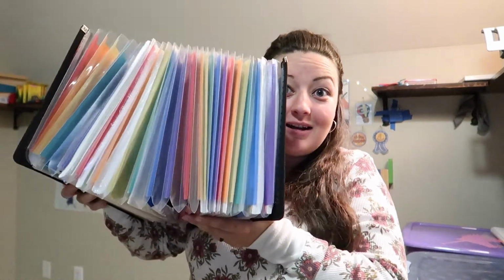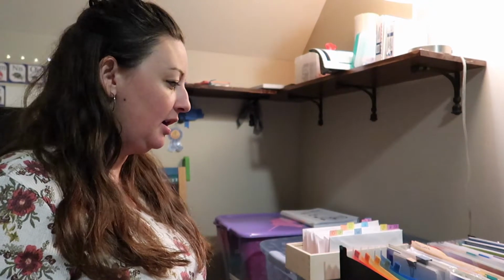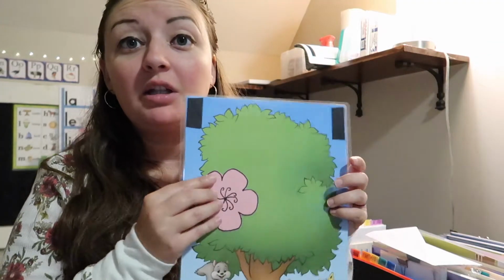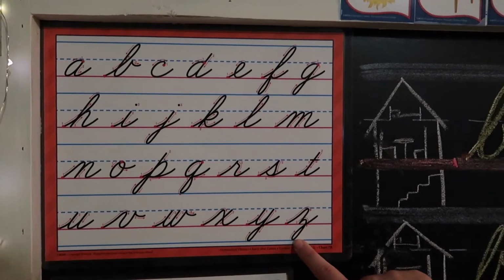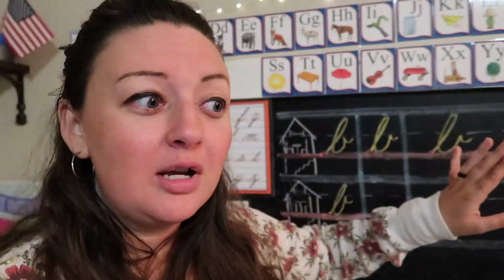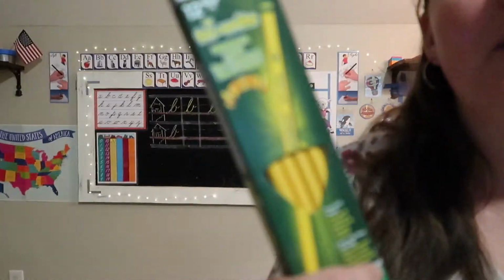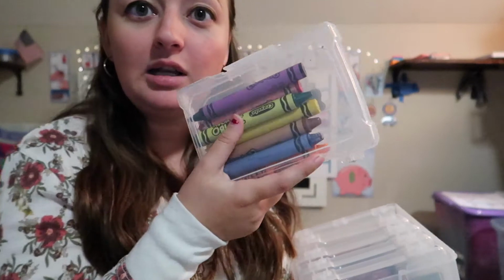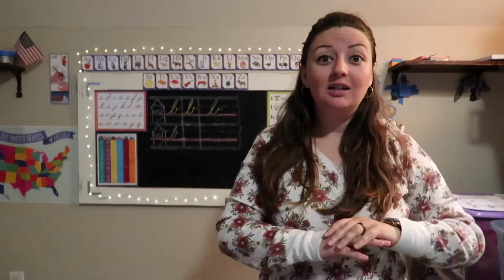HOW I HOMESCHOOL | Homeschool Room Tour!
Here's how I homeschool the 5 kids under 5 years old that I nanny! Don't forget to do that!

Links:
- You can get $15 off of your subscription of Dropps by clicking

- My husband and I recently started using Freshly (future video coming!). We love how easy it is to throw our healthy meal in the microwave--it saves us time, energy, and mental space! We don't even spend more than we would at the grocery store in a week and we have the most expensive option selected! Here's $40 off your first two weeks to get you started!

- Expanding File Folder

- Box I use for the envelopes

- Post-it Flags/Tabs

- Laminating Pouches

- Magnetic Tape

- Painter's Tape

- Colorful Multi-Size Binder Clips

- These are the American flags they used in my school

- Map of the United States of America

- The Easel we use

- Expo Dry Erase Markers

- Expo Wet Erase Markers

- Magnetic Dry Erase Cloths

- Magnetic Chalkboard in the same size as the one we have

- Chalk Markers

- Triangle Pencils

- Crayola Jumbo Crayons

- Box I Use for the Crayons

- Spray Bottle

- Sharpie Ultra Fine Point

- Crayola Fine Line Markers